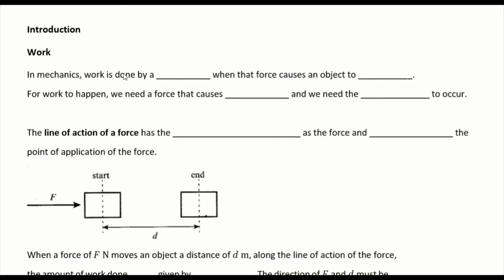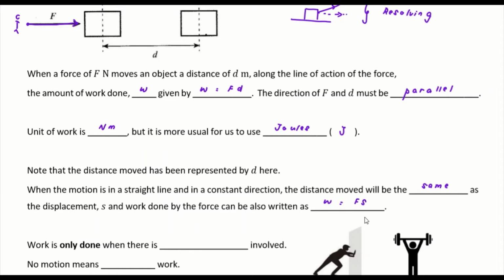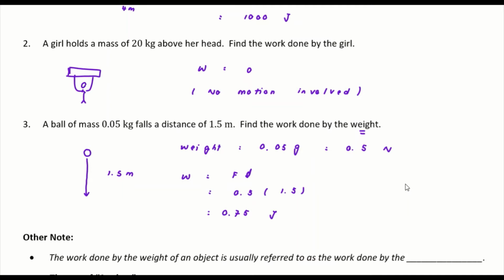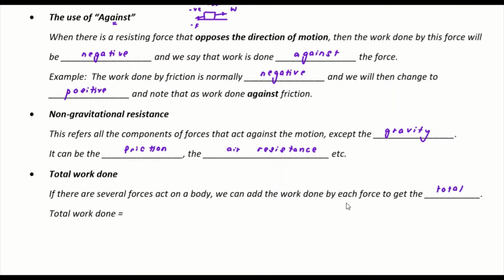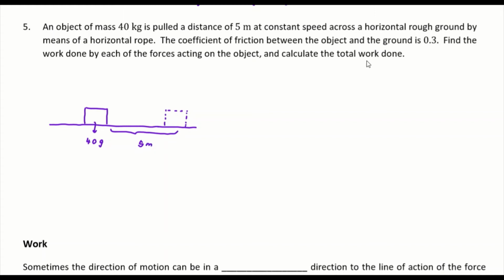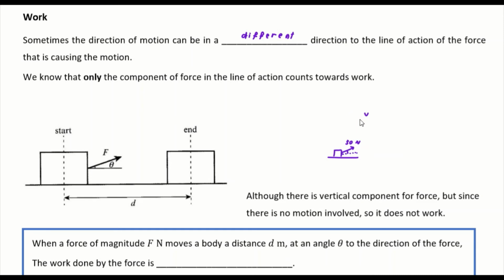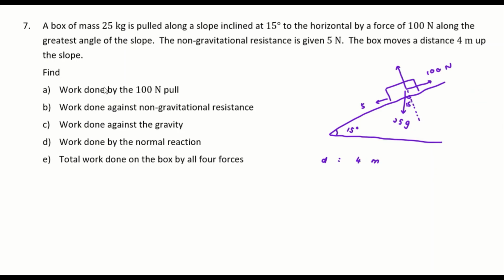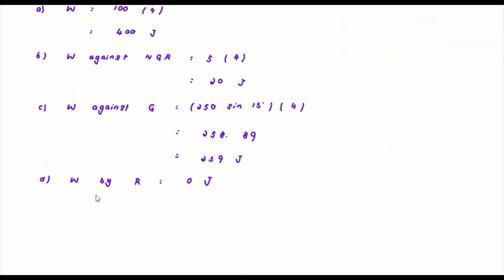[CAL] M1 5A Energy, Work and Power - Work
00:00 Introduction and learning outcome
00:42 Work
08:39 Example 1, 2, 3
11:35 Work (Special terms)
18:38 Example 4
20:39 Example 5
25:20 Work (Different direction)
28:56 Example 6
30:10 Example 7